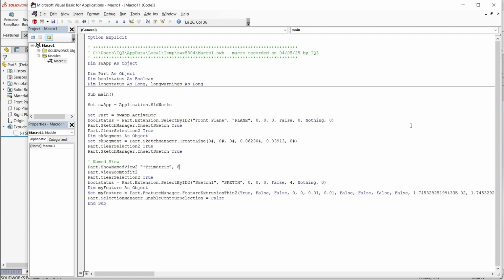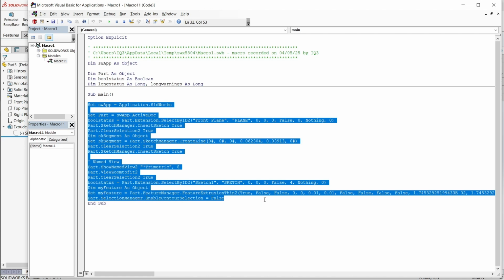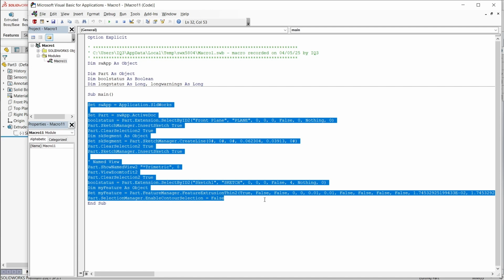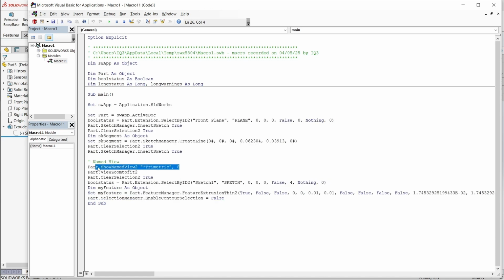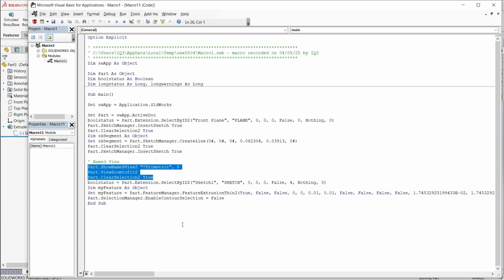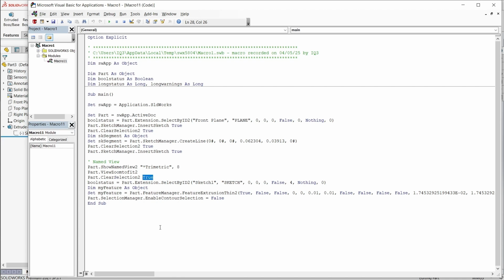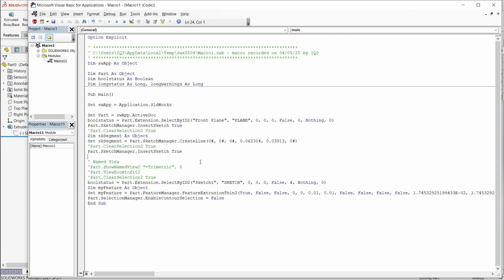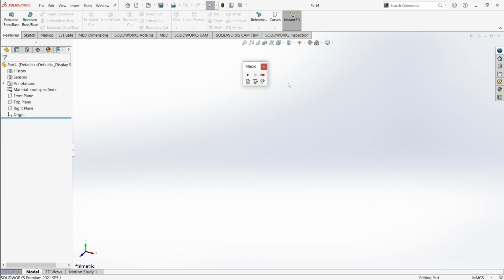SolidWorks APIs 4: Macro Recording Tips and Cleanup